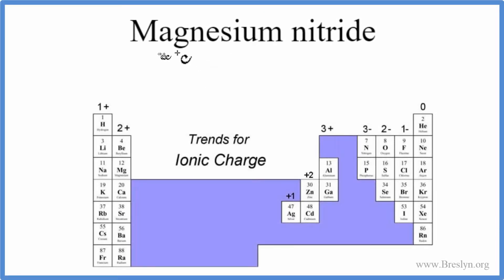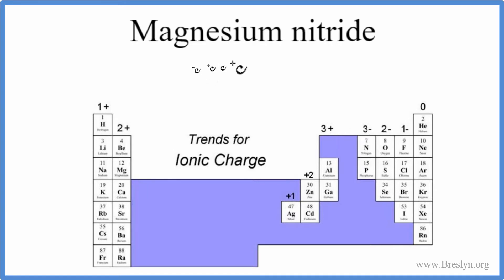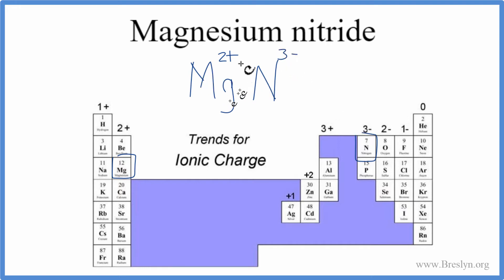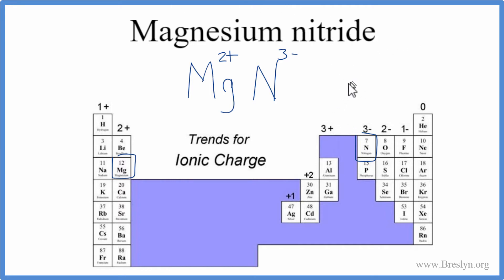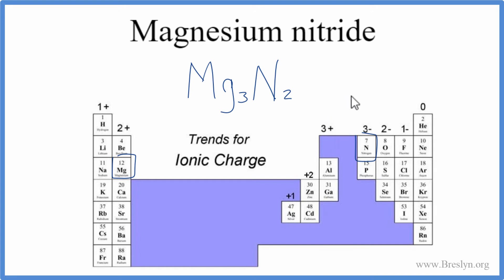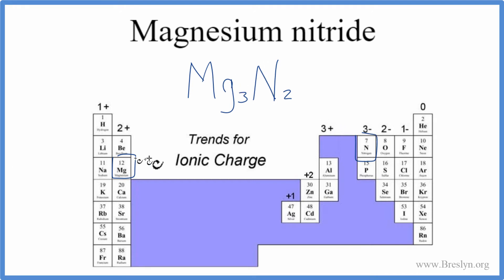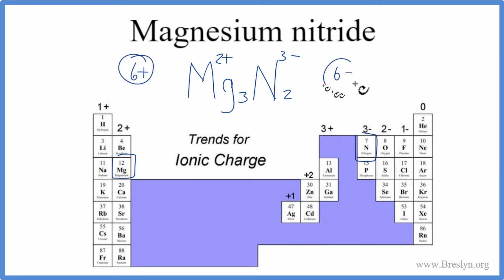How to Write the Formula for Magnesium nitride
In this video we'll write the correct formula for Magnesium nitride (Mg3N2).

To write the formula for Magnesium nitride we’ll use the Periodic Table and follow some simple rules.

Keys for Writing Formulas for Binary Ionic Compounds:

1. Write the symbols for each element.
2. Find the charge for each element using the Periodic Table. Write it above each element. For help finding charge, watch
3. See if the charges are balanced (if they are you're done!)
4. Add subscripts (if necessary) so the charge for the entire compound is zero.
5. Use the crisscross method to check your work.

Notes:
For a complete tutorial on naming and formula writing for compounds, like Magnesium nitride and more, visit: